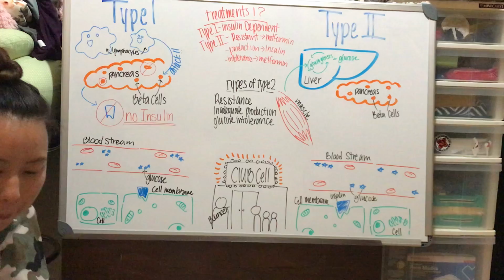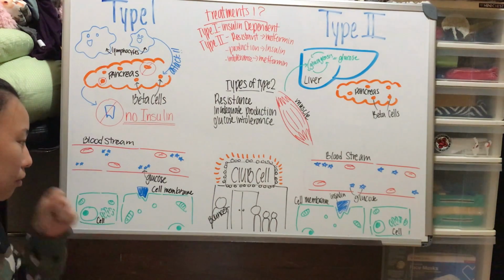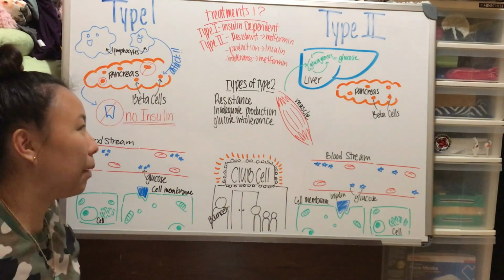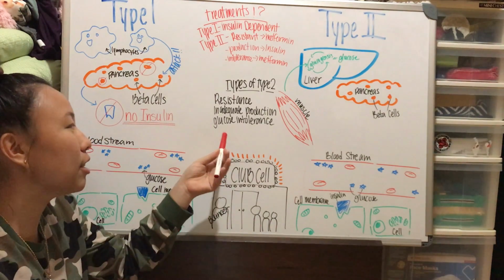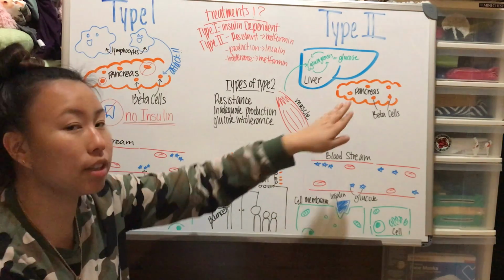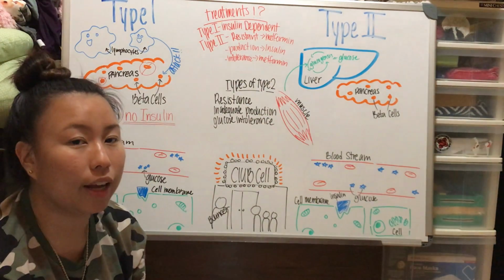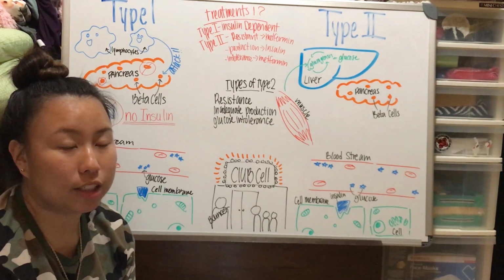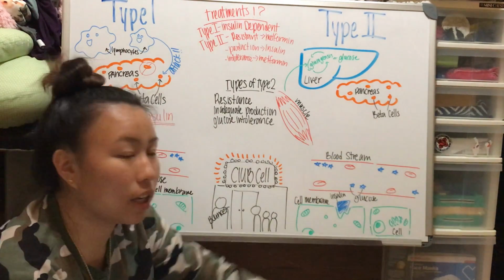Diabetes Type 1 & 2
Patho of Diabetes  Type 1 & 2